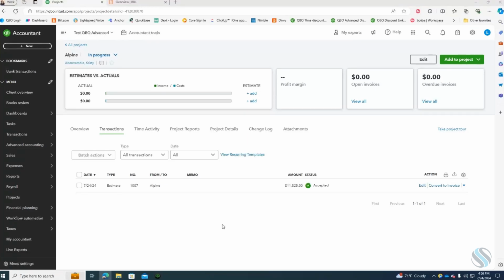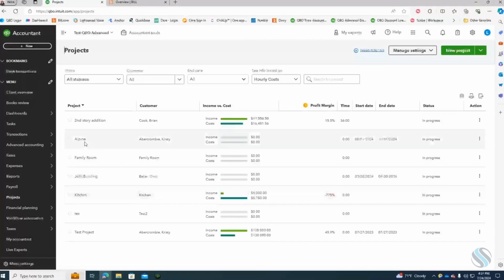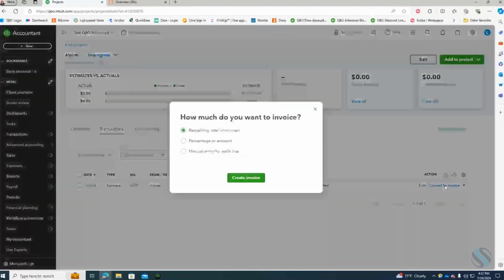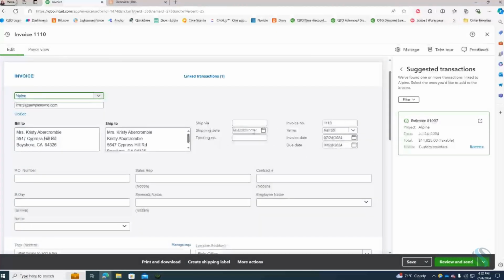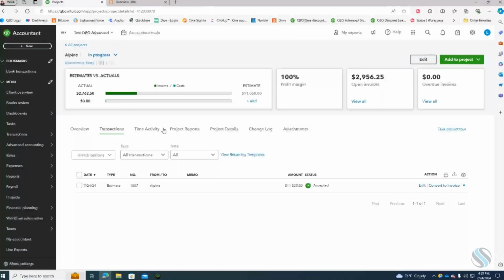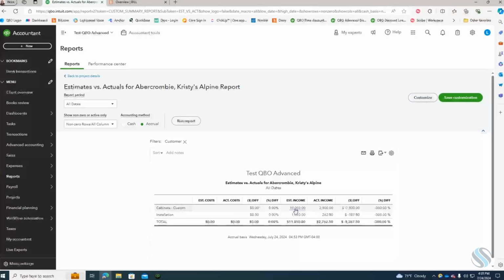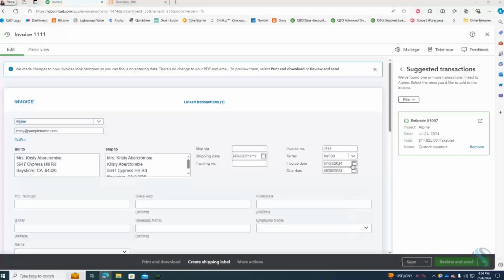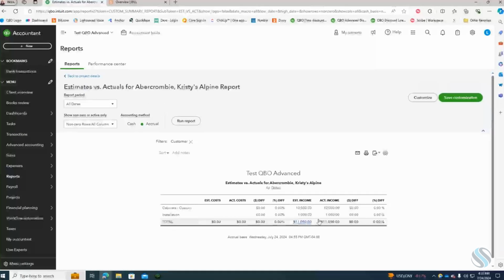Lori's Tips & Tricks | QuickBooks Online Tips - Creating Invoices from Estimates for Projects